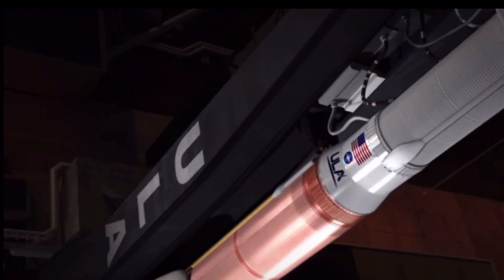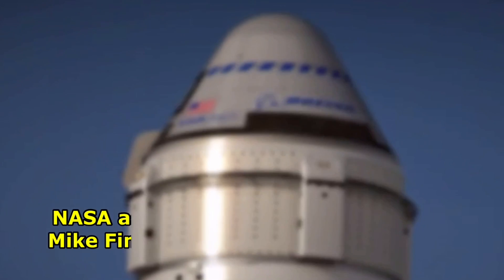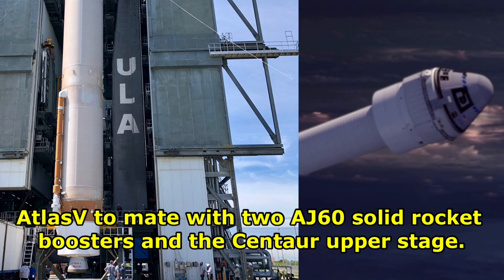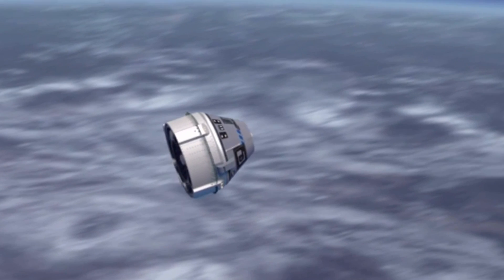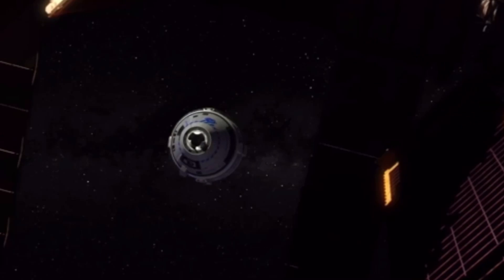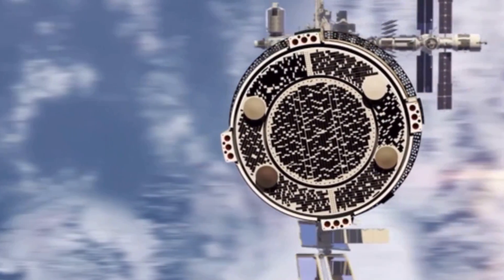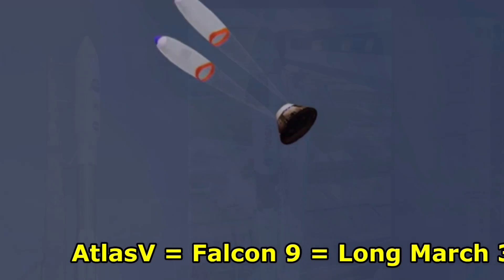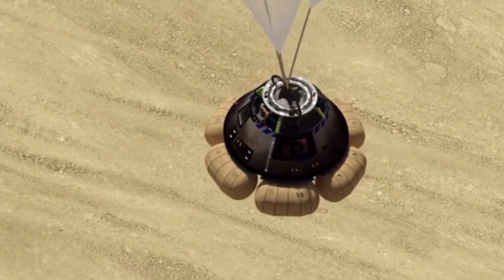Boeing's Starliner and ULA’s AtlasV about to create history with OFT-2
SCRUBBED: Boeing's Staliner OFT-2 launch got scrubbed again today Aug 03, 2021. One of the most-anticipated flights, if successful, this one is expected to revolutionize NASA's Commercial Crew Program.

This video will tell you everything you need to know about the test flight, the crewed flight, the rocket, the spacecraft and why it is attracting so much attention from space enthusiasts. After 18 months of work, Boeing Space & NASA are conducting the Orbital Flight Test 2 (OFT2) uncrewed flight of CST-100 Starliner to the ISS - riding the ULA's AtlasV rocket.

This video shares details of the flight and ULA's plans for the first crewed flight to ISS aboard atlas V and Starliner as they write another chapter in the history of human spaceflight.

Credit: ULA/NASA